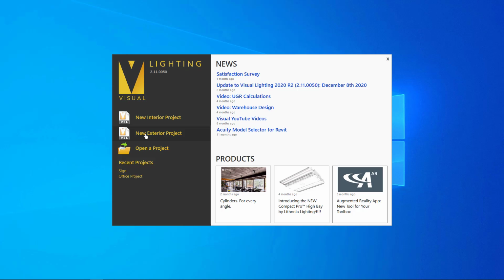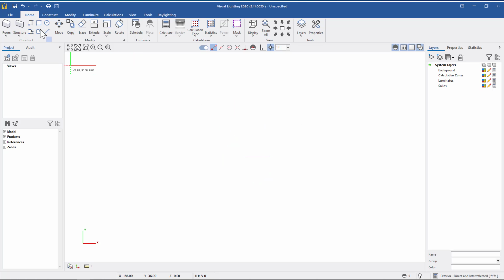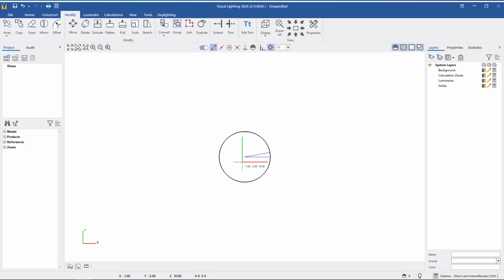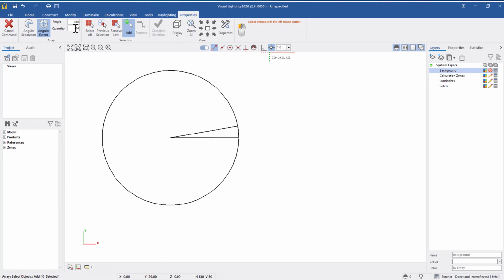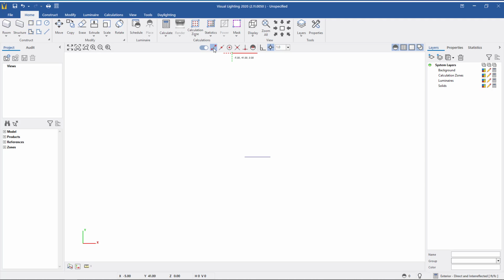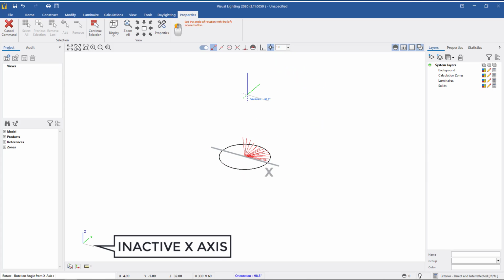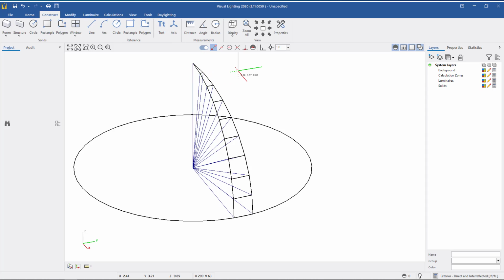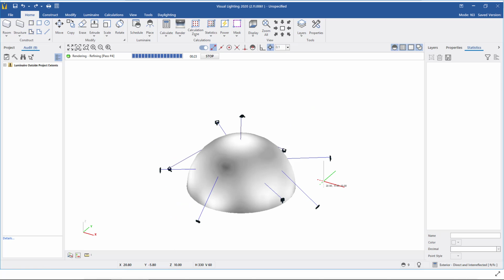Visual Lighting - Domes and Cones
A detailed instructional video on how to construct dome or cone like structures using the design commands in Visual Lighting 2020.

00:00 - Start
00:10 - Creating the base of the cone
02:08 - Building the profile of the cone
03:22 - Using the array polar command
04:14 - Creating the base of the dome
05:06 - Building the profile of the dome
07:36 - Using the array polar command